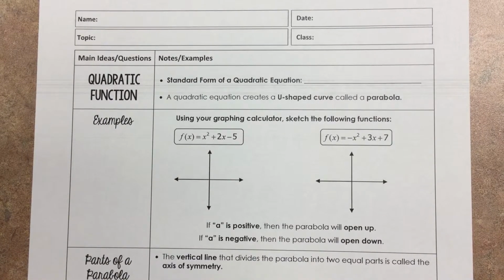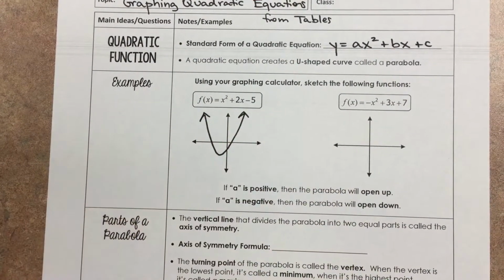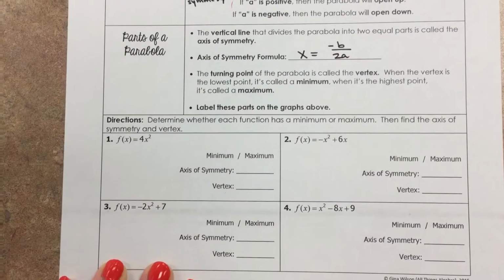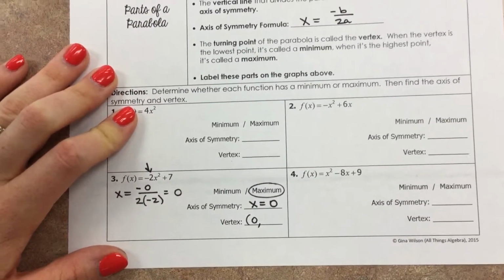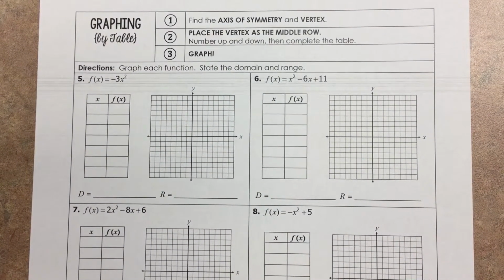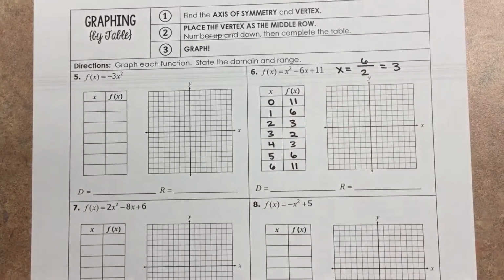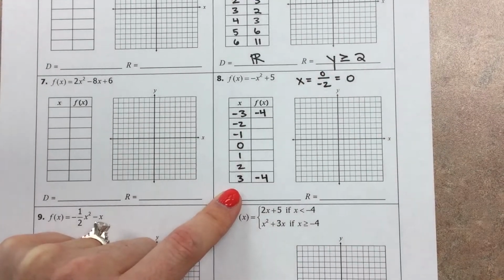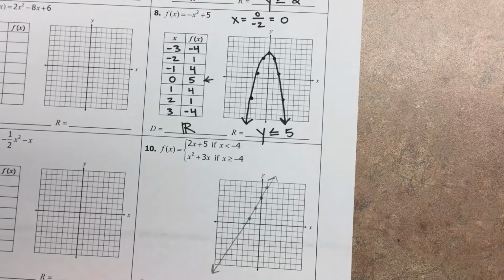Unit 3 Lesson 4 (Part 1)